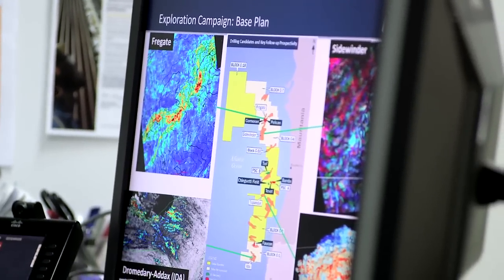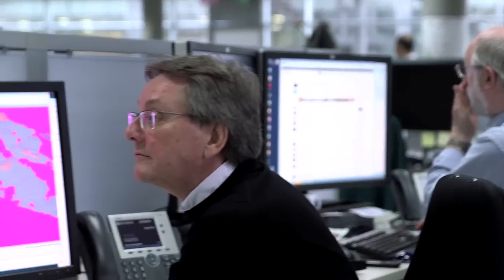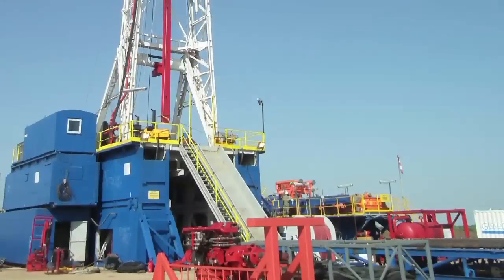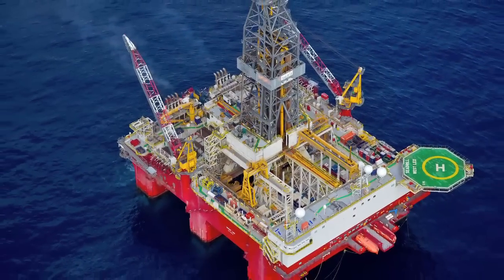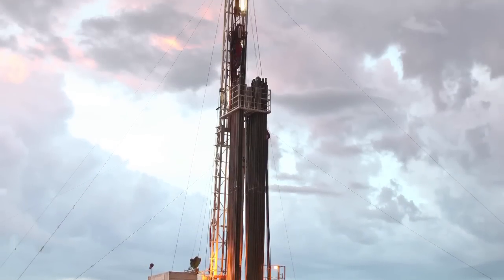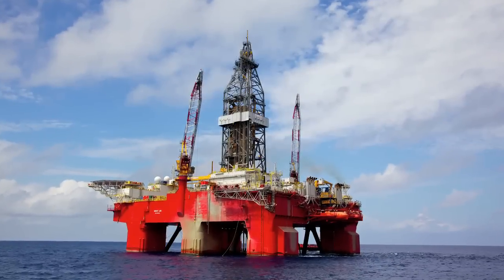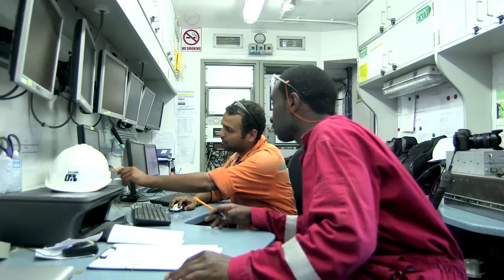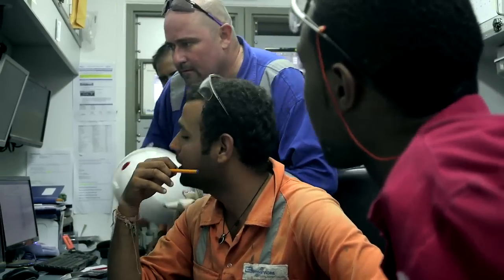Opportunities to create fundamental value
Angus McCoss focuses on Tullow's simple, repeatable exploration strategy and how utilising our frontier exploration knowledge can lead to transformational success.